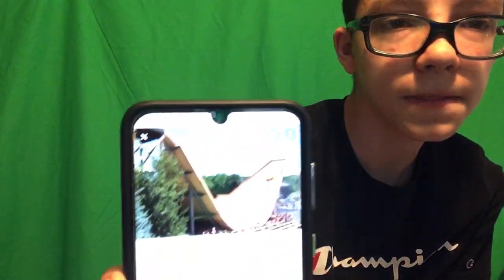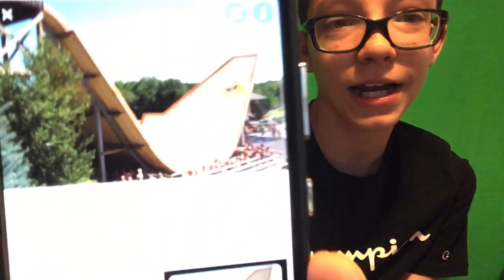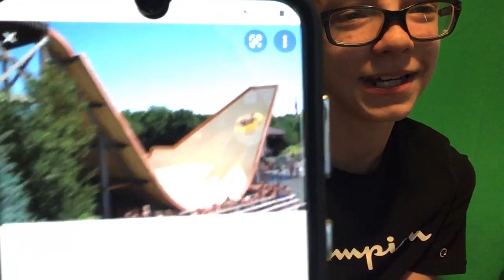My Review Of Stingray At Noah’s Ark Waterpark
Another Review For You Guys!

Today I gave you my review of Stingray at Noah’s Ark Waterpark!

Noah’s Ark Waterpark is located in Wisconsin Dells, Wisconsin!